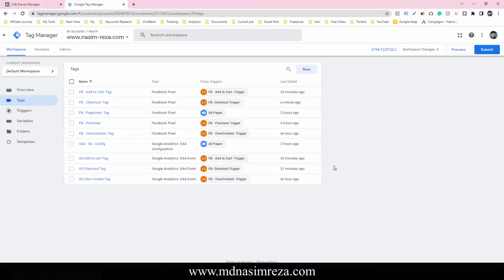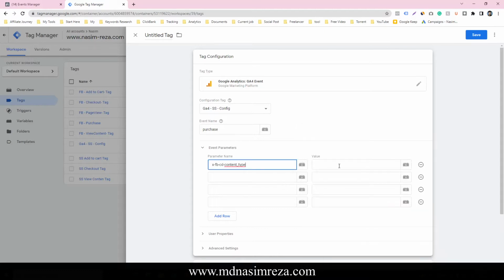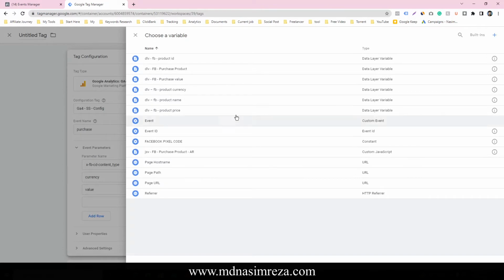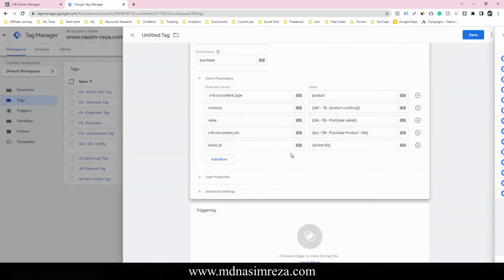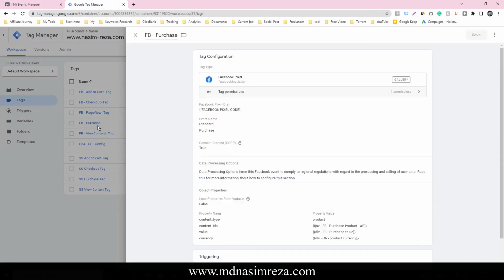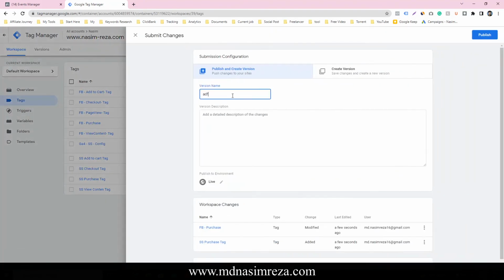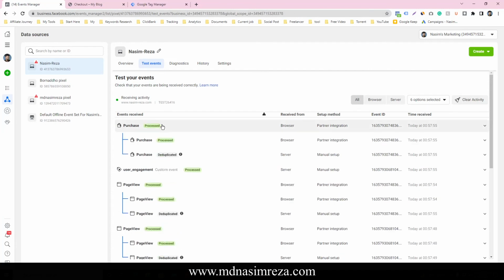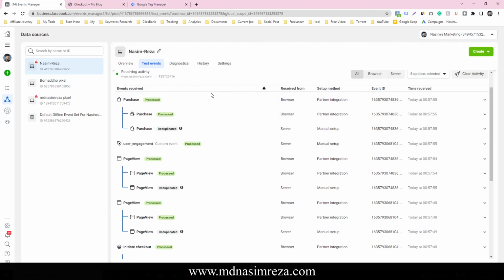Facebook Conversion API (05): SetUp Purchase Event and Deduplicate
Facebook Conversion API SetUp Purchase Event and Deduplicate

facebook pixel purchase and conversion tracking with gtm,facebook pixel purchase event,purchase event in fb pixel and gtm,how to track purchase event in fb pixel and gtm,facebook purchase tracking,purchase event

tracking,track purchase event in fb pixel,facebook purchase event tracking,purchase facebook ads conversion event,purchase pages,facebook pixel purchase and conversion tracking with gtm part 2,how to track purchase,facebook aggregated event measurement

Nasim Reza here. I am an Expert in Google Ads | FB Ads | FB Pixel | GTM | Analytics 4 | Shopify Dropshipping

I have been working with Upwork and Fiverr for 4 years. I can help your business increase ROI/ROAS, boost sales, or get high-quality leads by creating and optimizing online advertising. Also, I'm good at tracking. I have experience with GTM, GA4, FB Pixel. I know how to remarketing. I will take care of your business as my business.